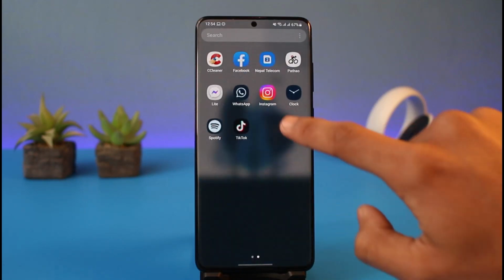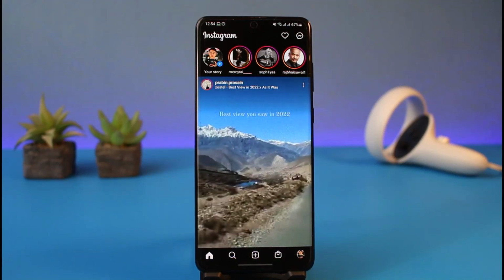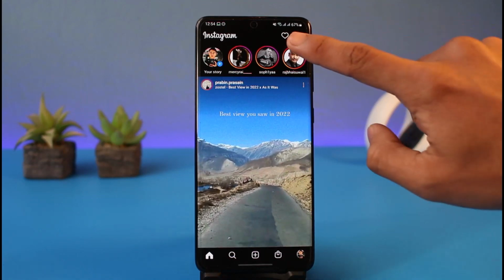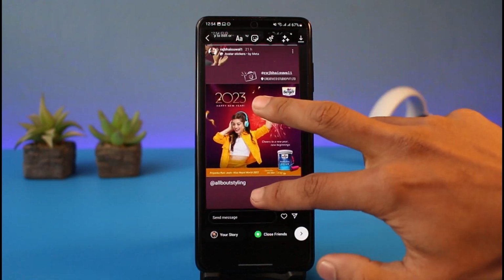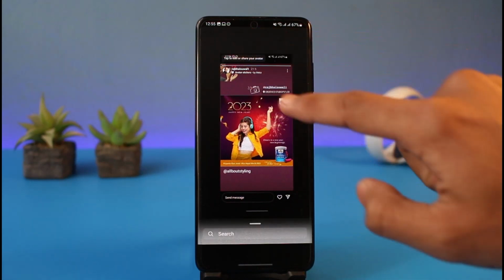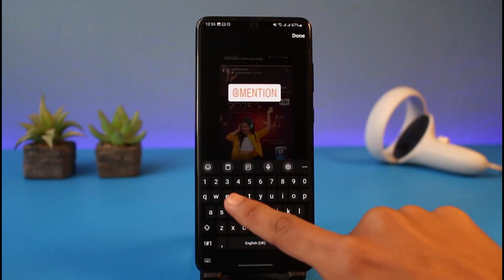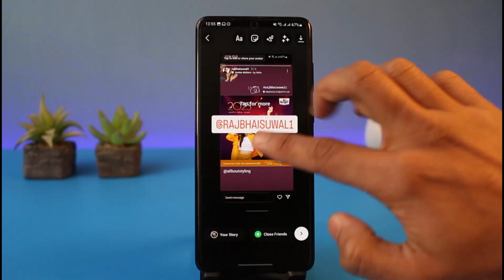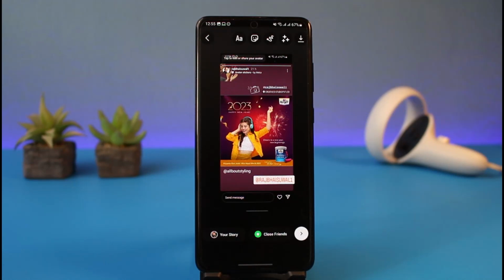How to Add Others Story to my Story on Instagram Without Mention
➜ This video guides you through an easy step-by-step process to add others' stories to your own story on Instagram without being mentioned. So make sure to watch this video till the end.

~ Timestamps:
0:00 Introduction
0:16 Normal Options
0:36 Add Without Mention
1:26 Conclusion